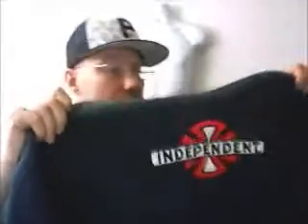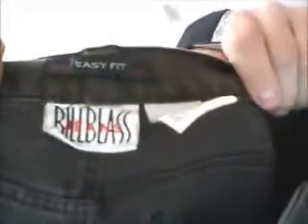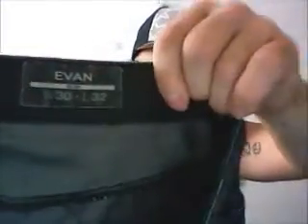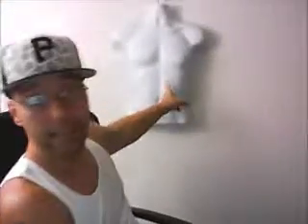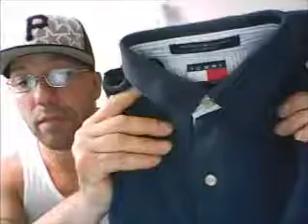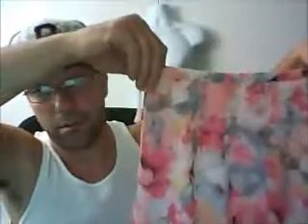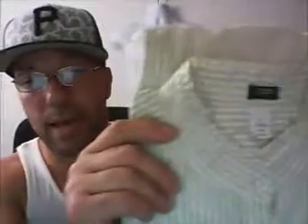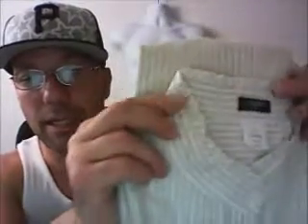Goodwill Clothing Haul #4 TO RESELL ON POSHMARK EBAY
My 5th clothing haul video from the church and goodwill .